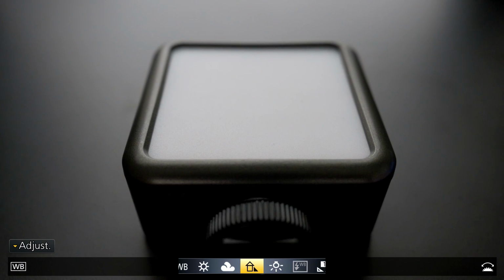What Is White Balance & How To Set It!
Have you noticed your photos are too cool and blue or too warm and orange? That's because you need to properly set your white balance! In this video, I am going to go over color temperature, white balance, and how to set your white balance!

My GEAR:
Panasonic LUMIX G7
Olympus OM-D E-M10 Mark III
Olympus 12-40mm F2.8 Pro Lens
Panasonic LUMIX 25mm F1.7
Zoom H5